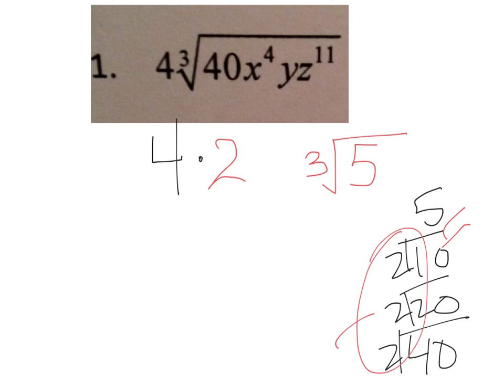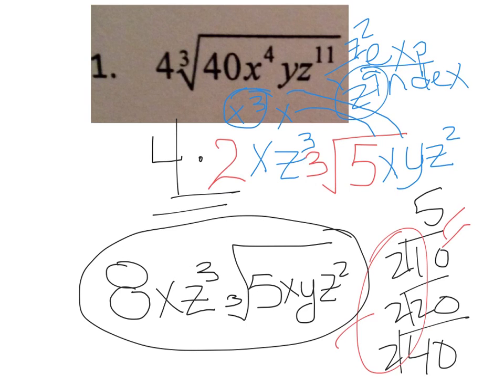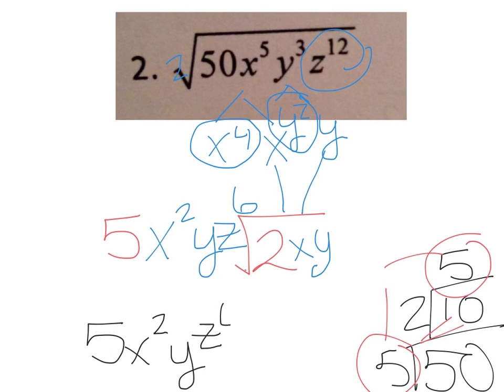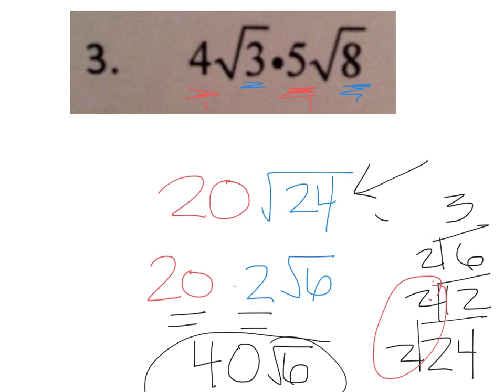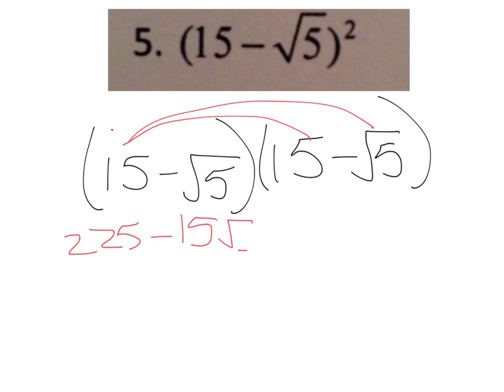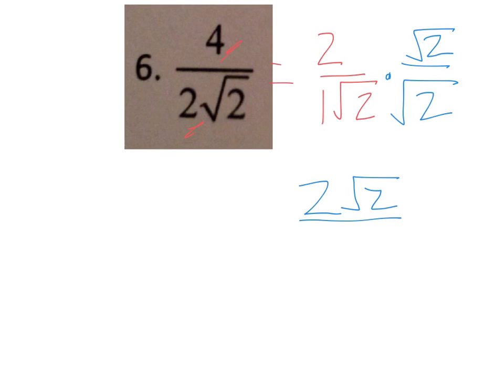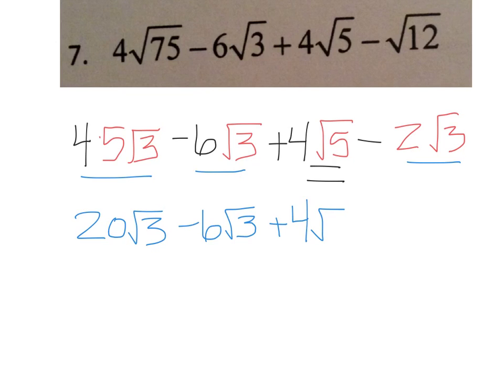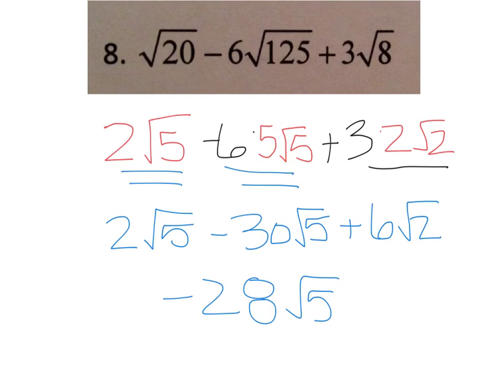Unit Five Quick Review